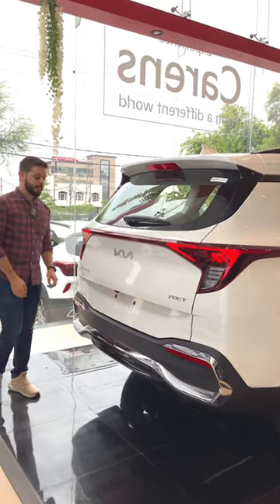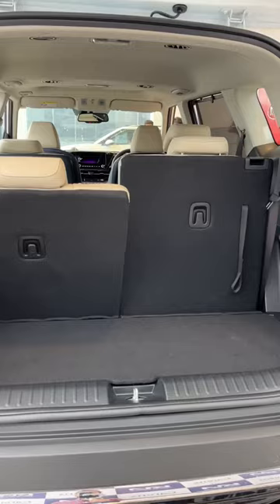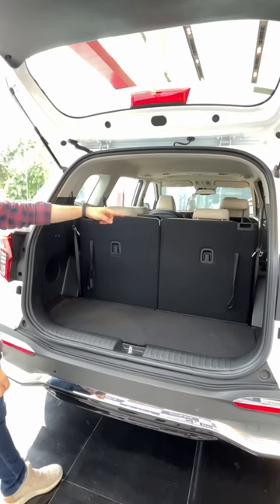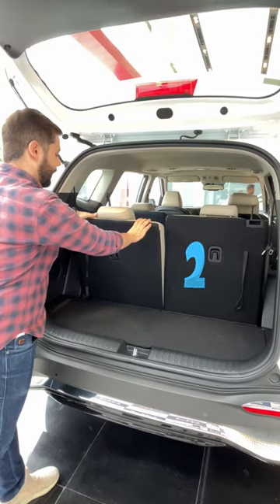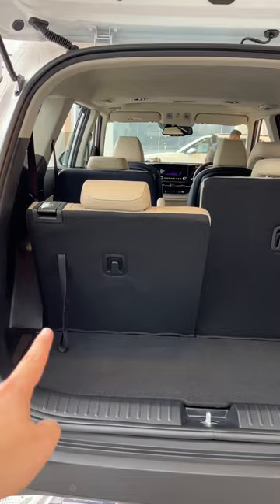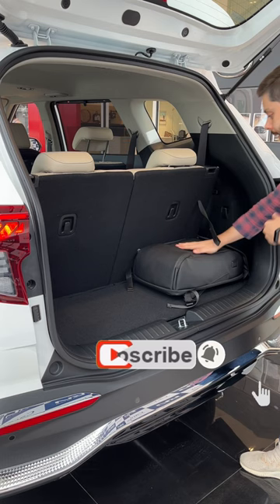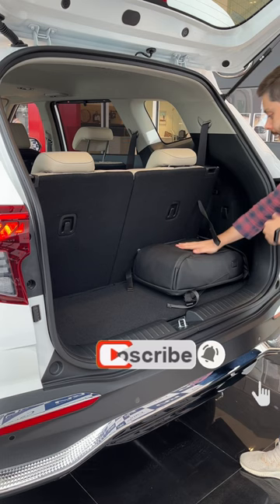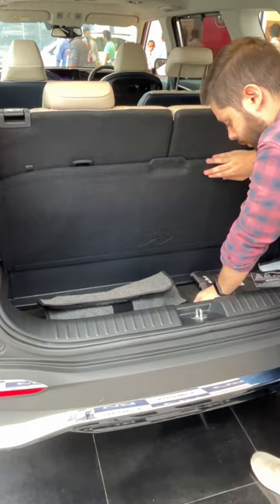Bootspace in KIA Carens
GADGETS
NEW MIC (Rode Wireless)
OLD MIC (Boya BYM1)
DJI OM 5 (Smartphone Gimbal)
Tripod (Marklif Flexible)
Phone (iPhone 13)